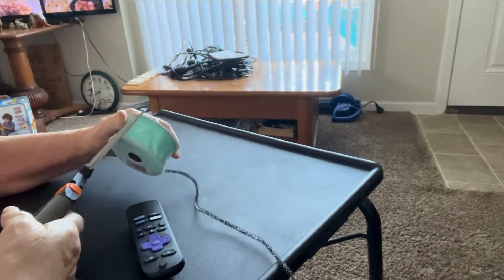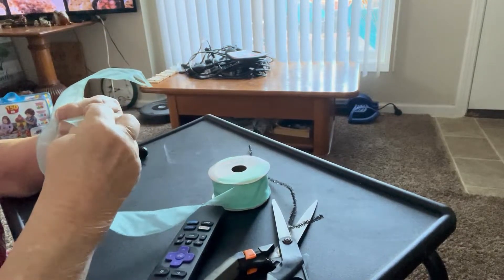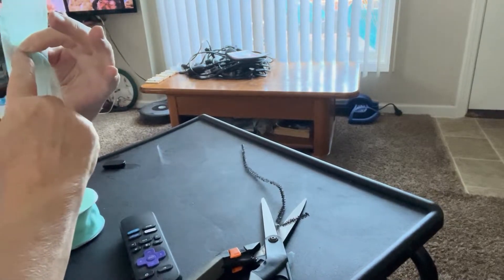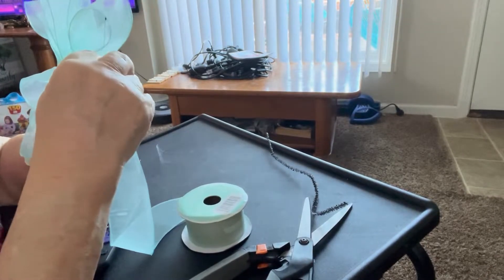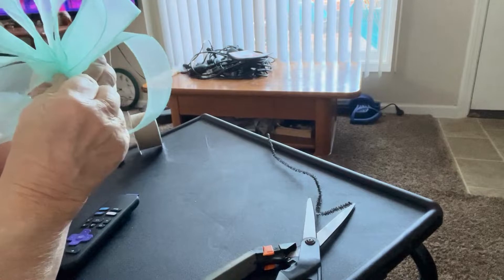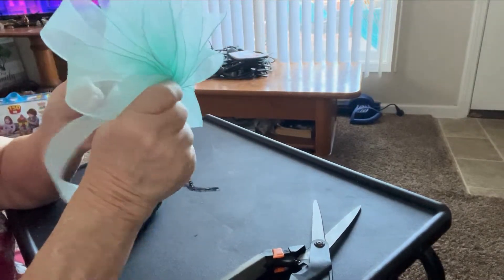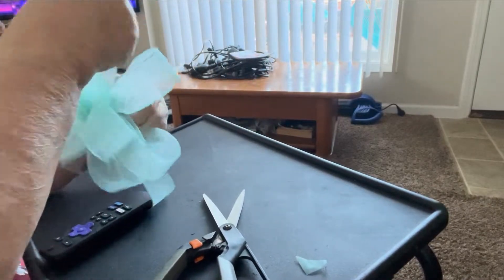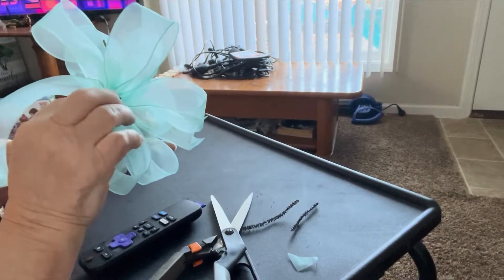How to make the perfect bow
Mamaw Joy teaches how to make a bow.